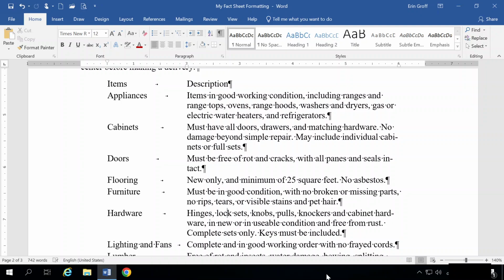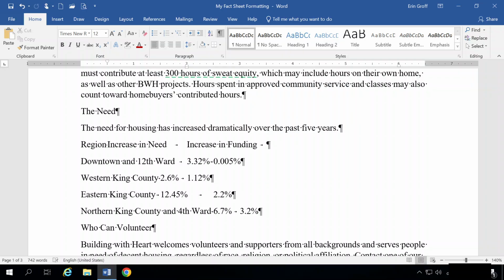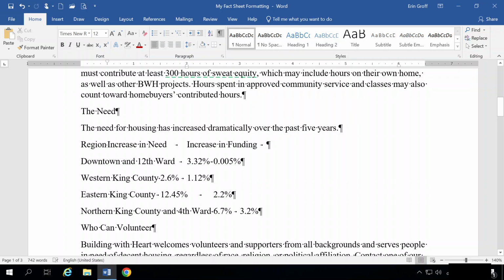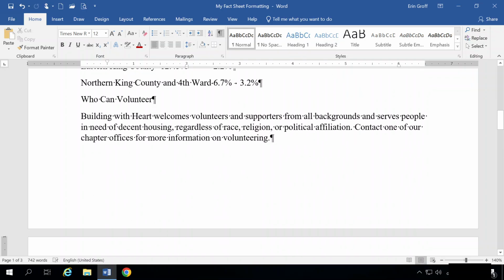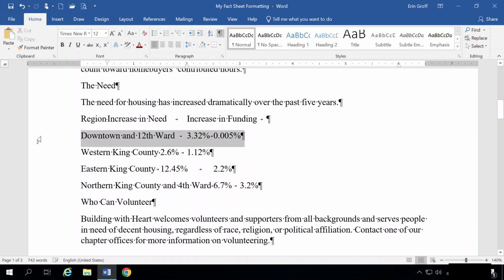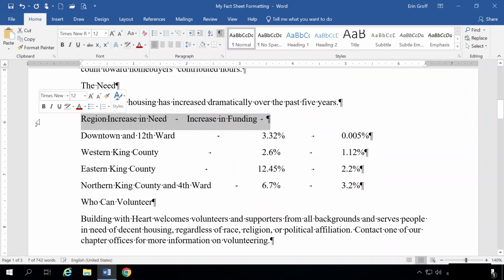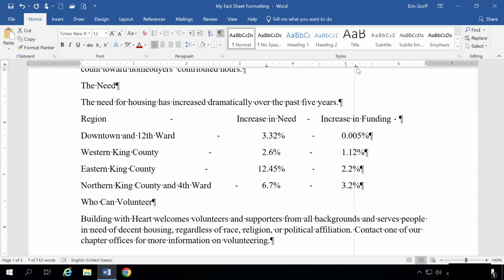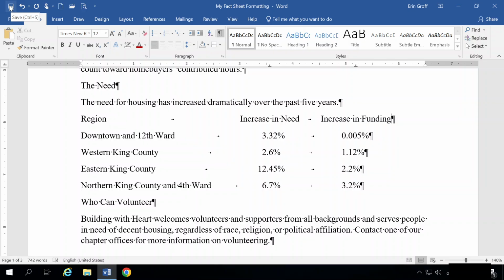WP1 Activity 2-6